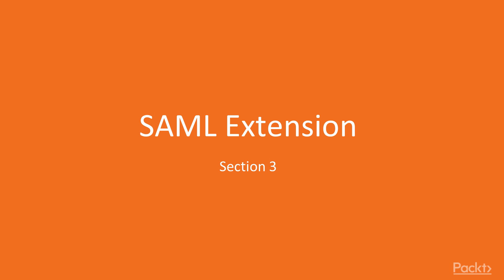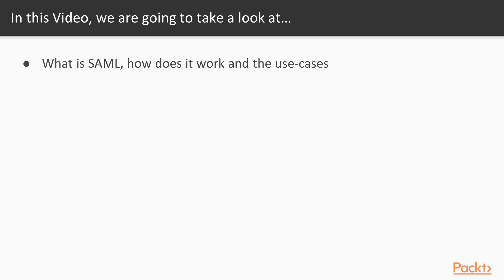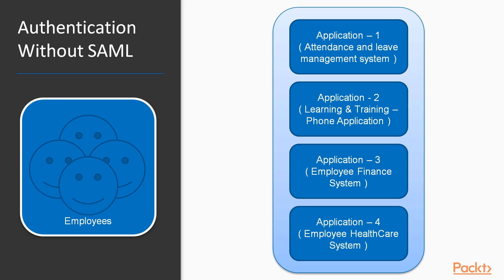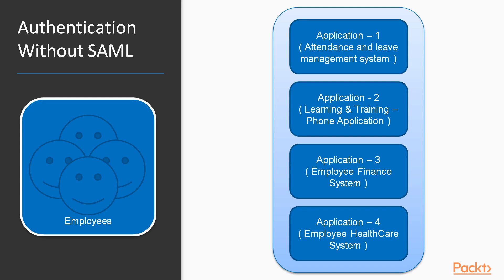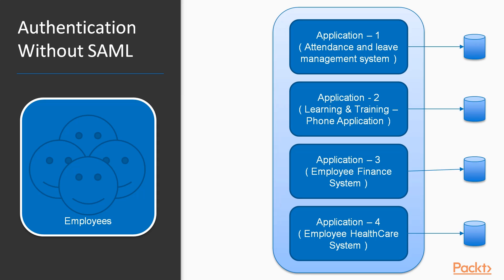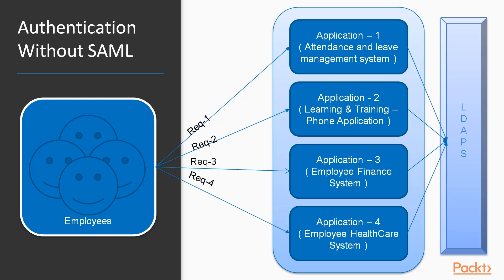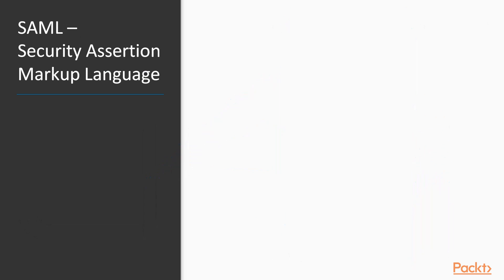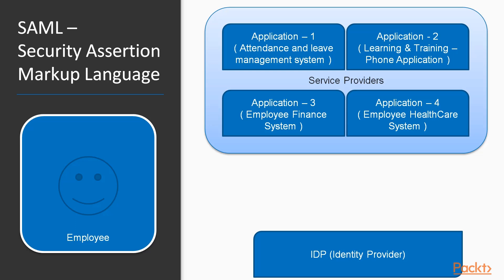Spring Security LDAP Integration and SAML Extension : Introduction to SAML | packtpub.com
This video explains what is SAML, how does it work, and the use cases.
• Know what is SAML
• View authentication without SAML
• Know Single Sign-on and Single Log-out using SAML